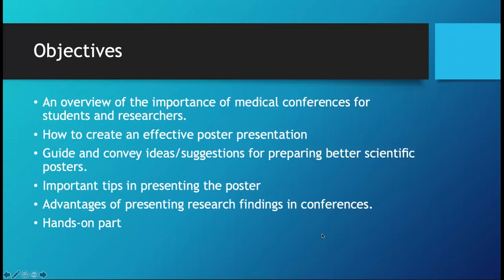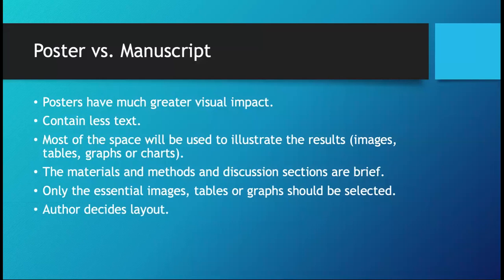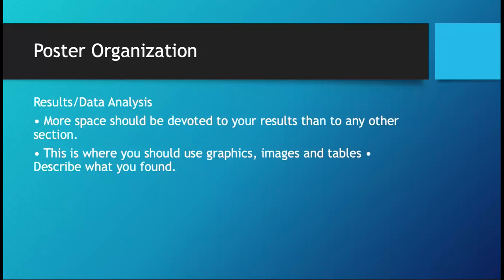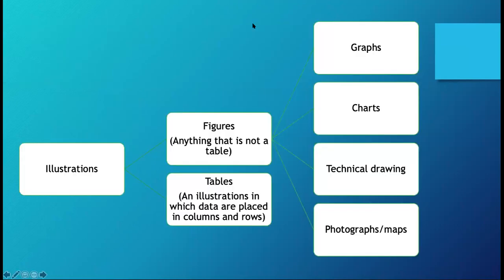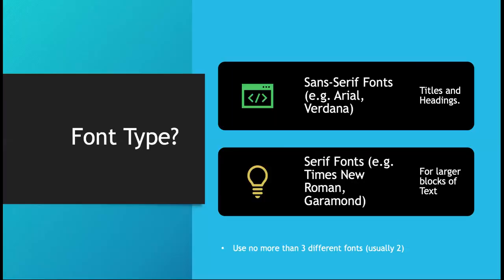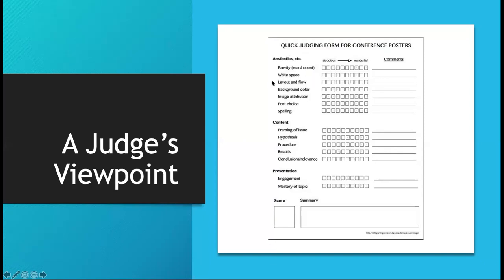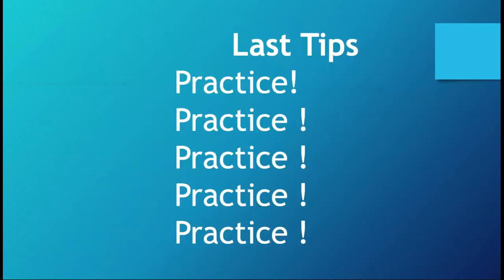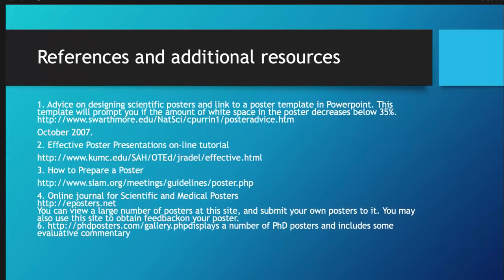Creating An Effective Poster Presentations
In this video, I'm discussing how to create an effective poster presentation

Mentioned in the video:
1. Advice on designing scientific posters and link to a poster template in Powerpoint. This template will prompt you if the amount of white space in the poster decreases below 35%.
October 2007.
2. Effective Poster Presentations on-line tutorial
3. How to Prepare a Poster
4. Online journal for Scientific and Medical Posters can view a large number of posters at this site, and submit your own posters to it. You may also use this site to obtain feedbackon your poster.
5. a number of PhD posters and includes some evaluative commentary